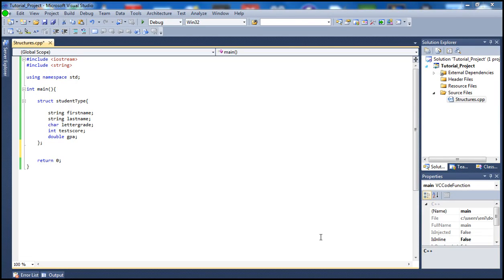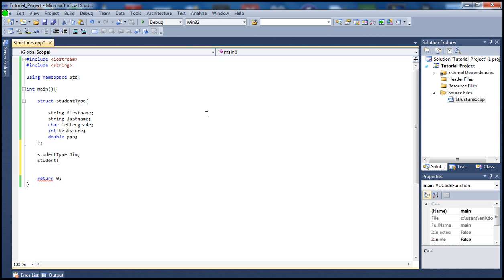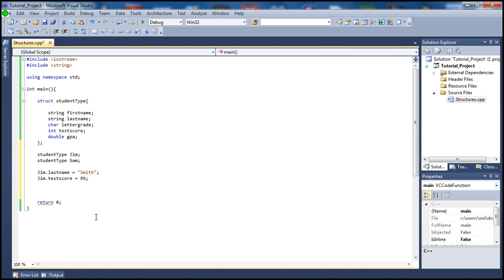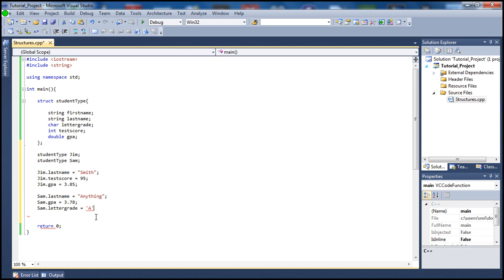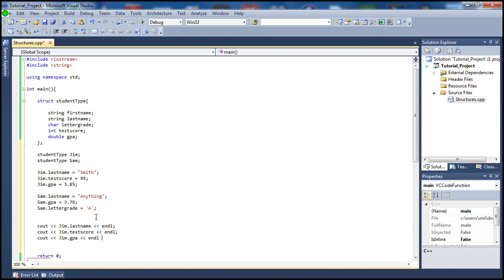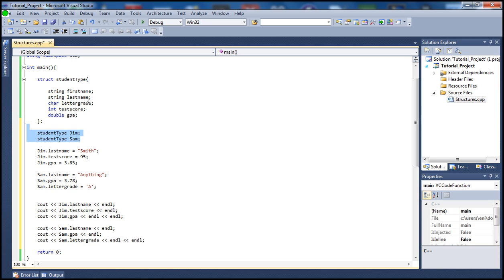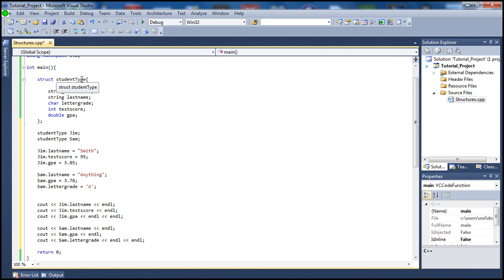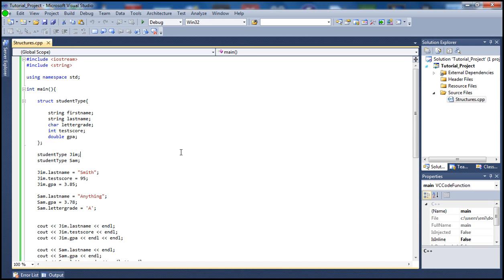Microsoft Visual Studio C++ Tutorial 45 (Structures Pt. 2), HD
This tutorial demonstration explains how to implement Structures in the c++ programming language.